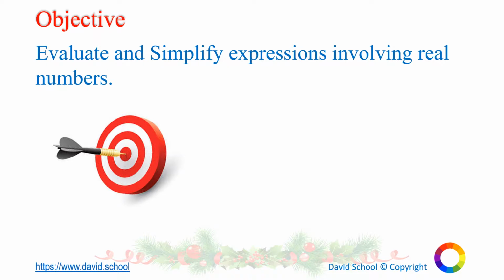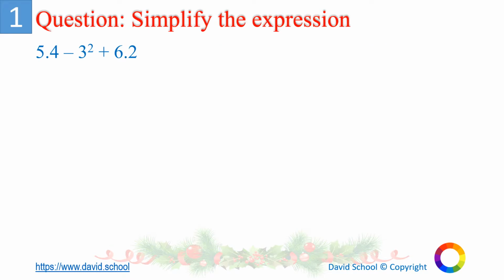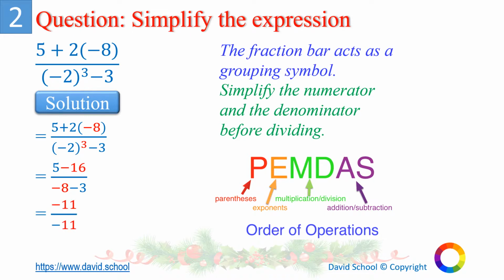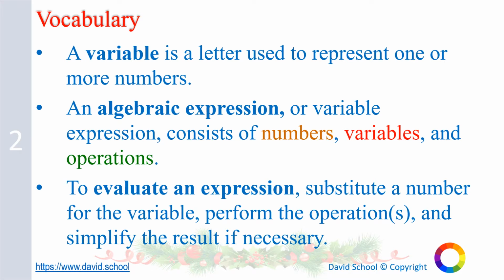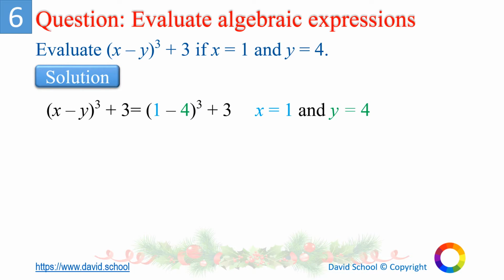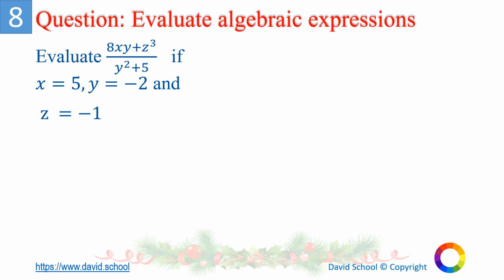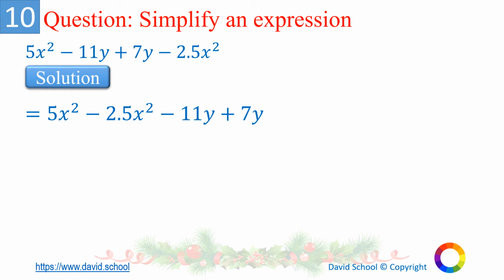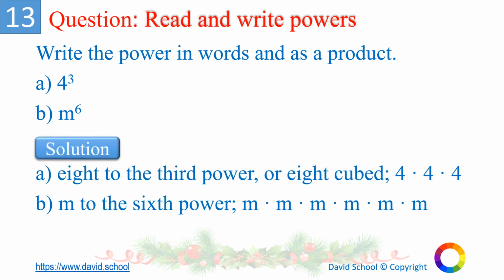Evaluate and Simplify Algebraic expressions : Algebra 2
A numerical expression consists of numbers, operations, and grouping symbols.
An algebraic expression, or variable expression, consists of numbers, variables, and operations.